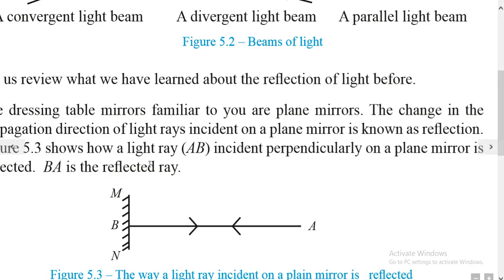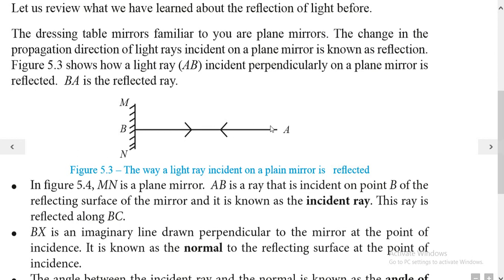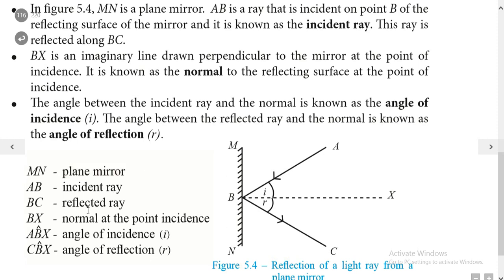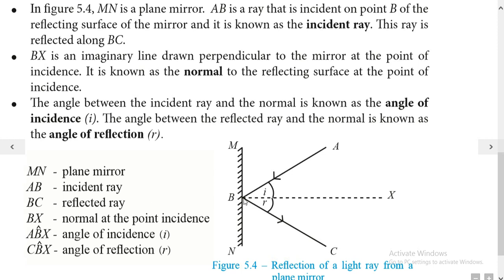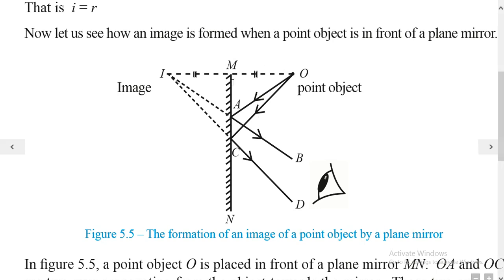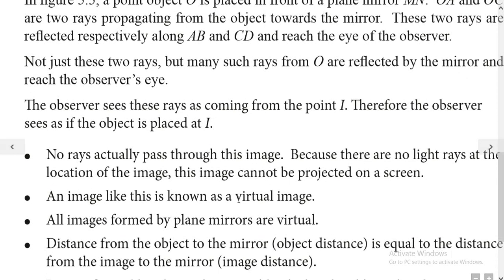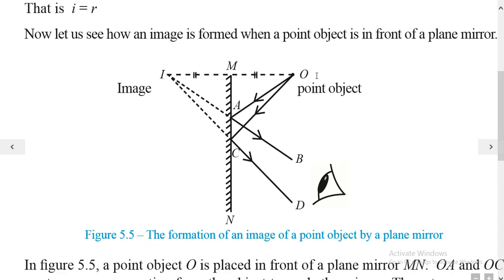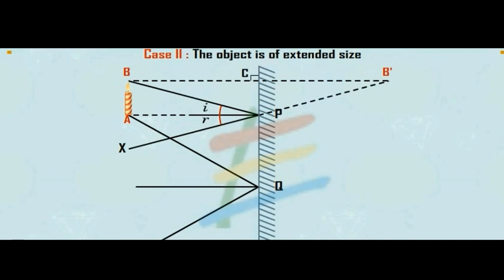Science Grade 11 - Geometrical Optics Part 2